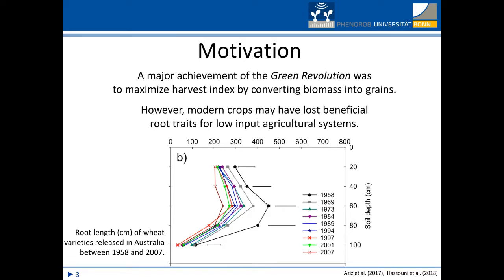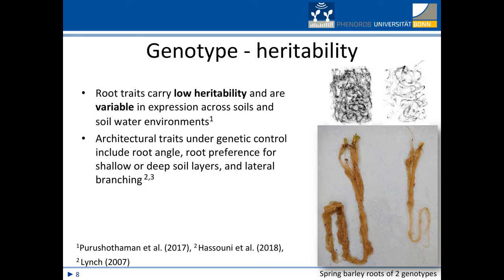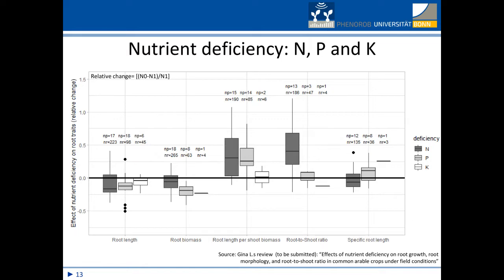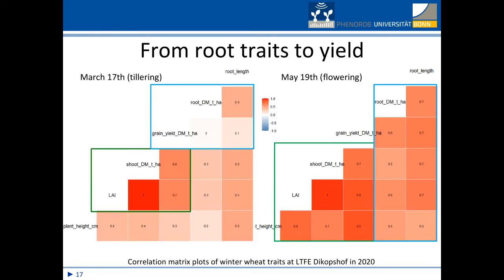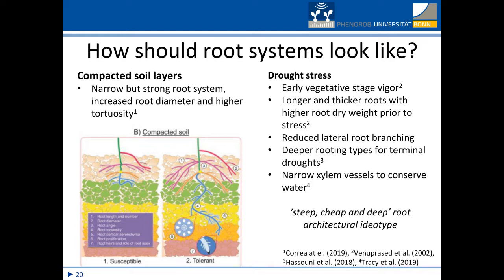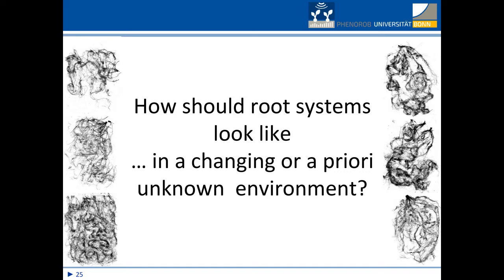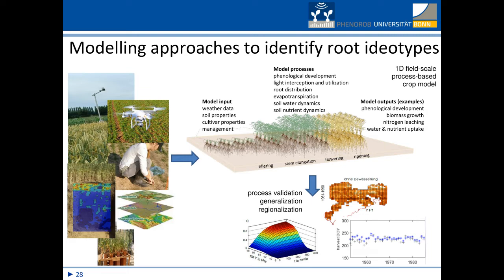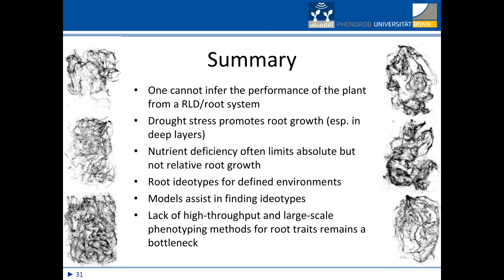Roots –Groping in the Dark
Sabine Seidel, Junior Research Group Leader in PhenoRob at the University of Bonn gives a PhenoRob Interdisciplinary Lecture [PILS] on the topic of "Roots - Groping in the Dark".